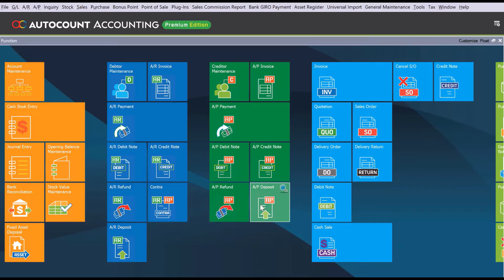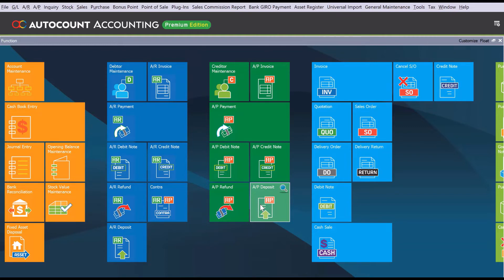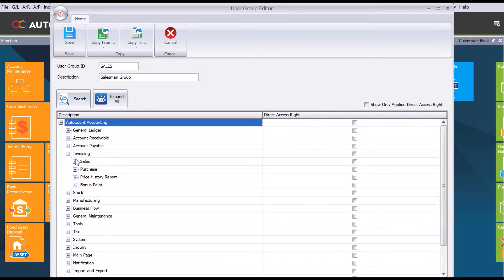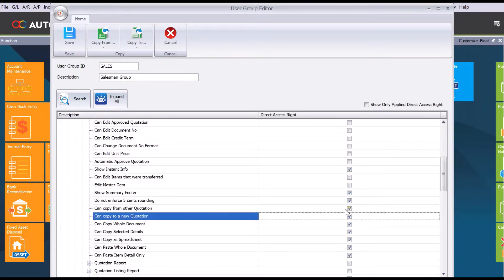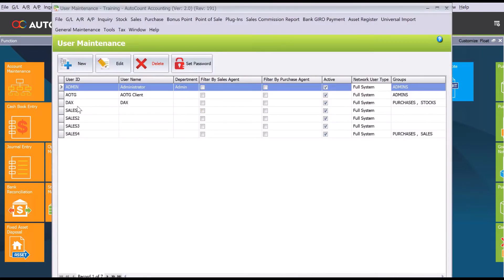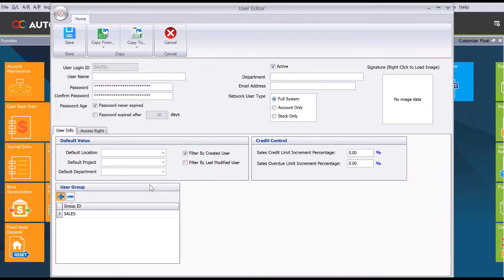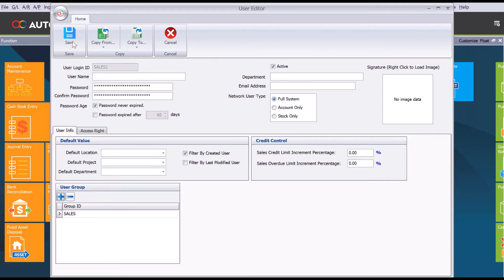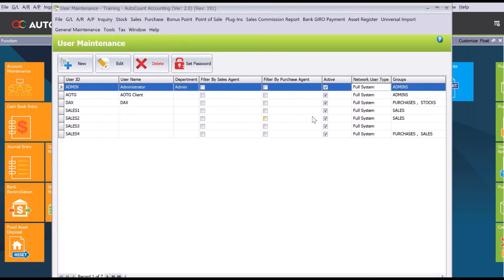AutoCount Tutorial - How to Create User Access Groups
Have you been setting access rights for each user one by one?

Now you can create access groups to replicate it over different users!